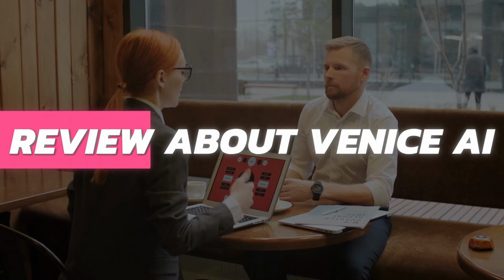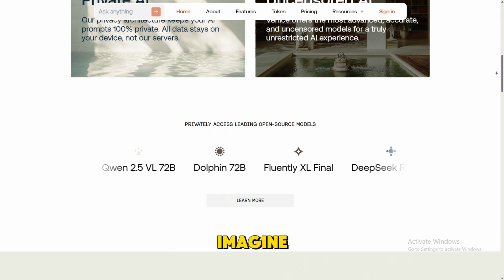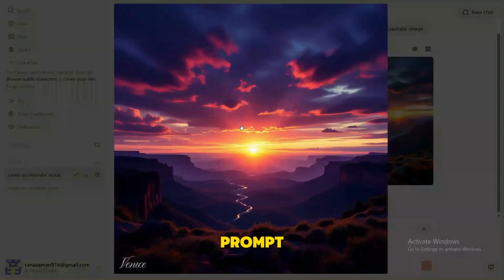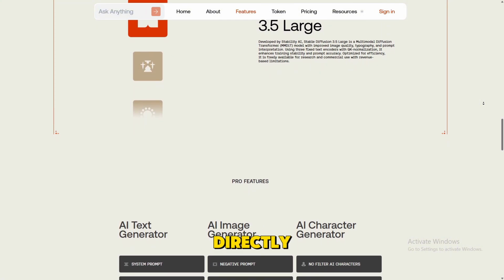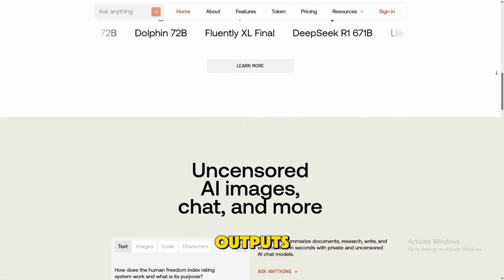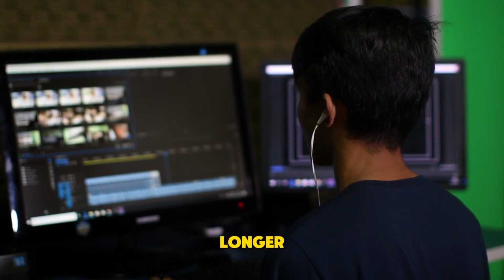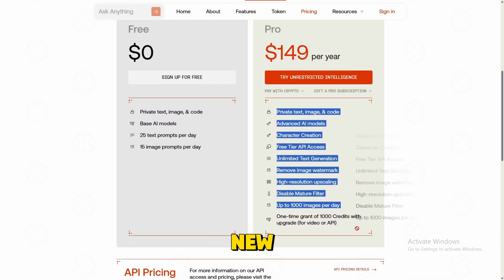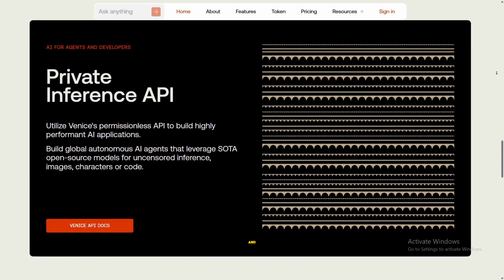Venice AI Review - Pros, Cons & Everything You Need To Know!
In this 2025 Venice AI review, we cover all the pros, cons, features, and everything you need to know before using Venice AI. Learn about its privacy-focused design, uncensored content generation, text and image capabilities, and who it’s best suited for. We also discuss limitations, inconsistent outputs, and what users should be cautious about. Perfect for anyone exploring AI tools in 2025.